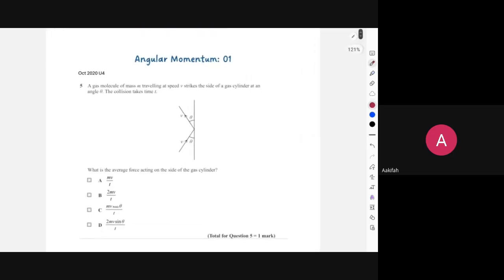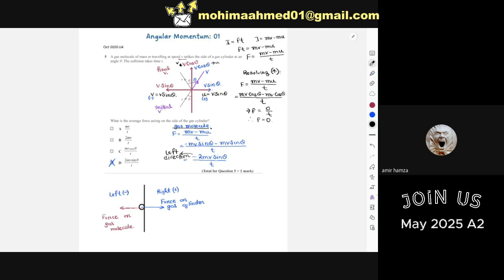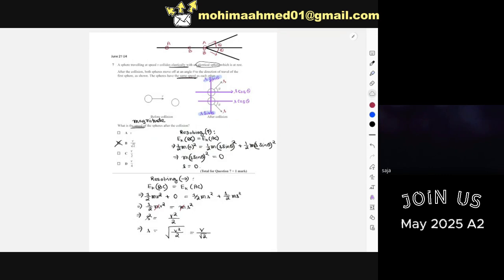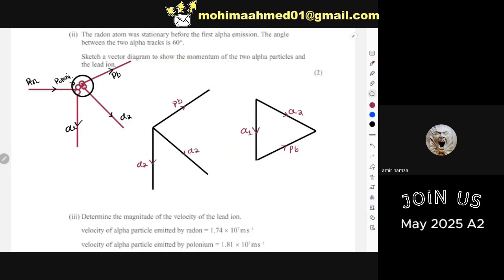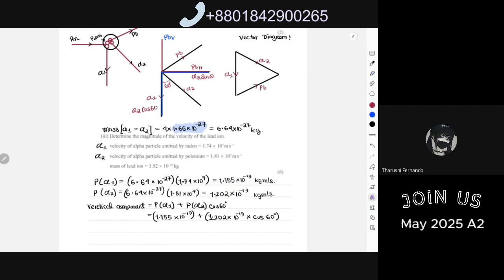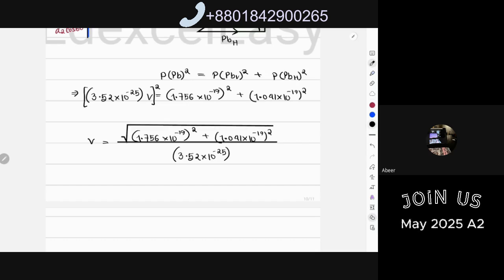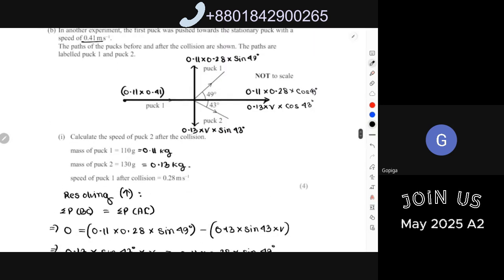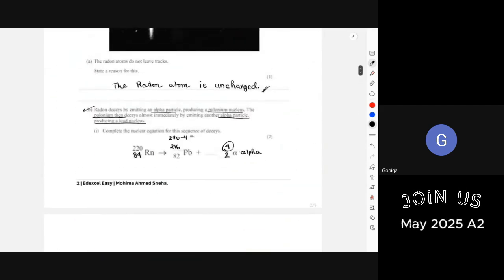Angular Momentum | A2 Physics - Unit 4 | Chapter wise.